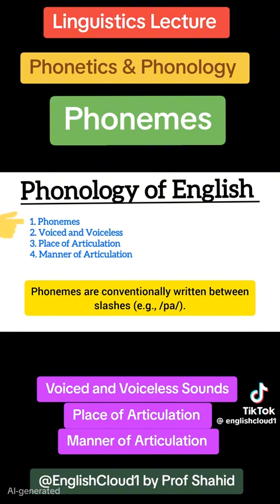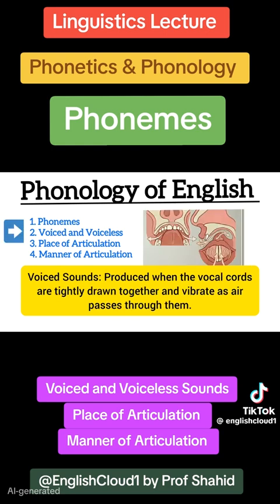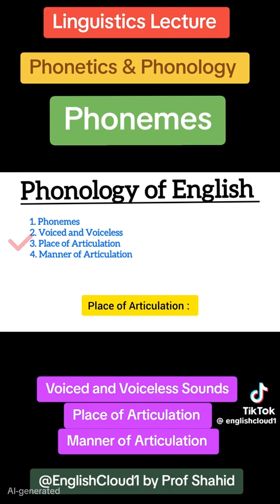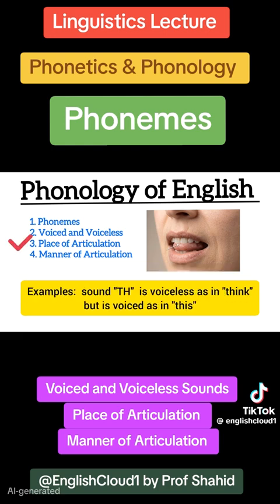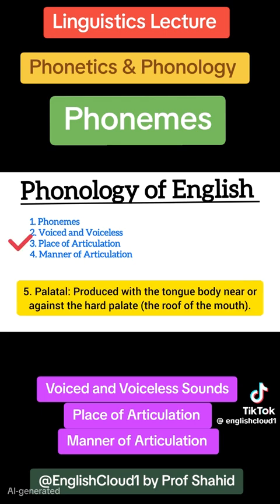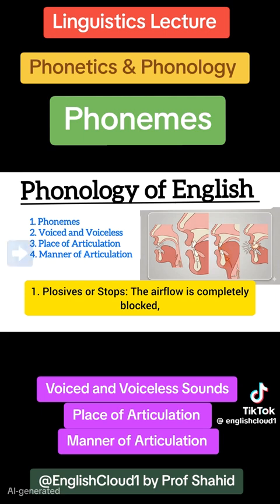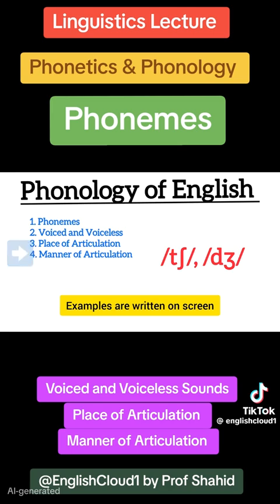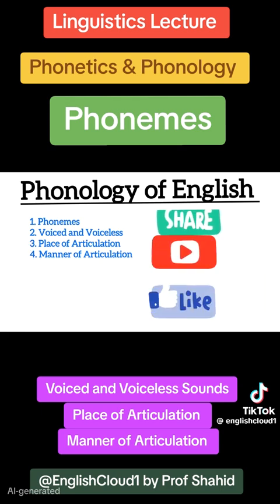important for English language learner